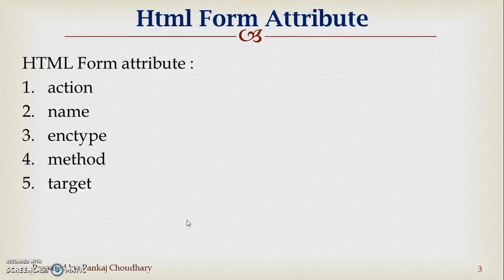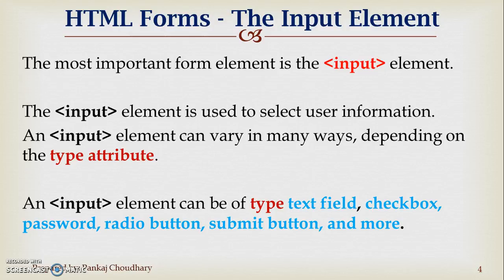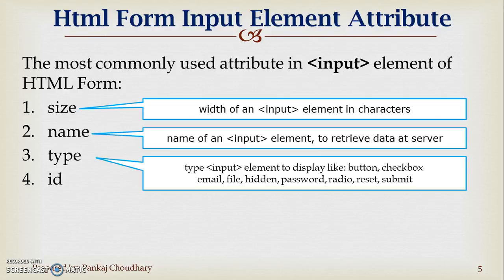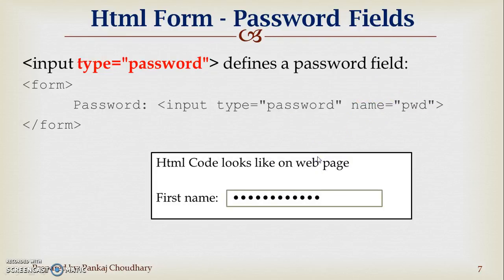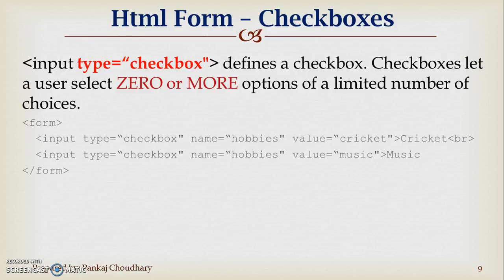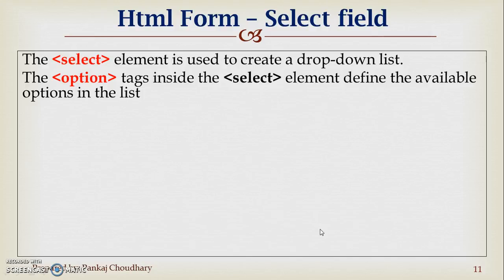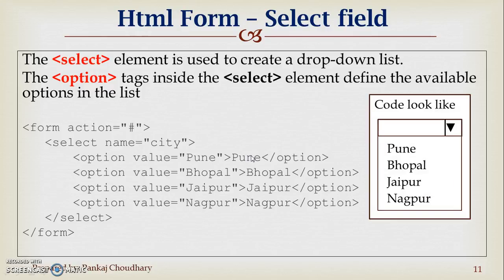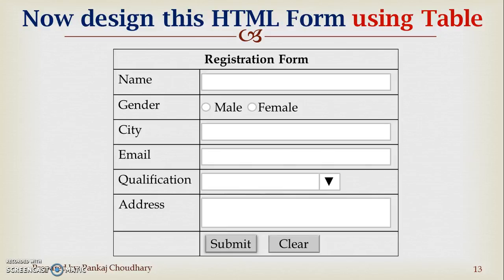To create a Form in HTML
Learn how to create a form in html